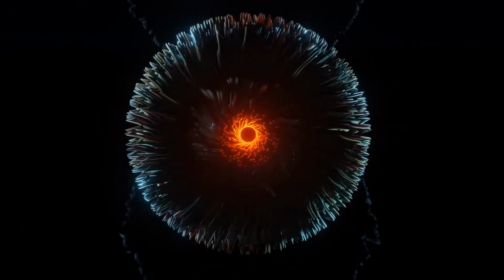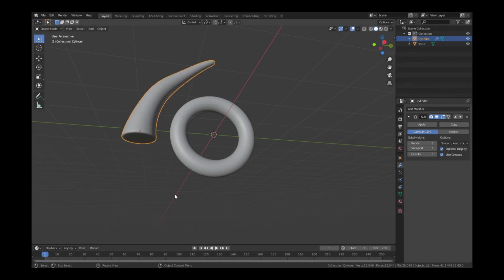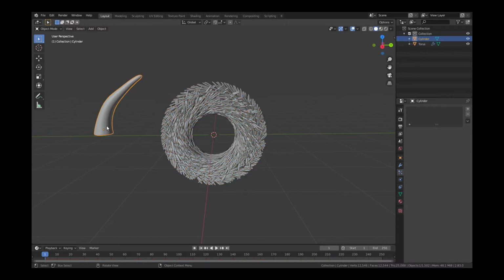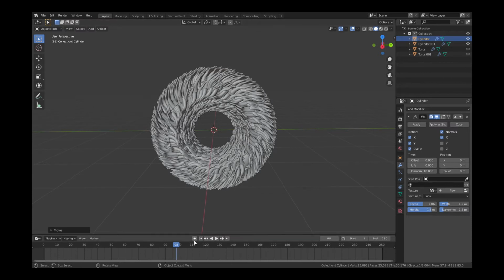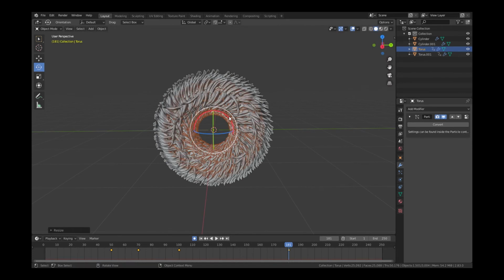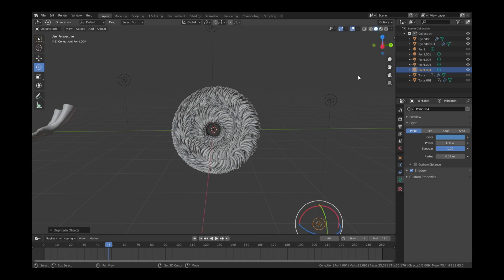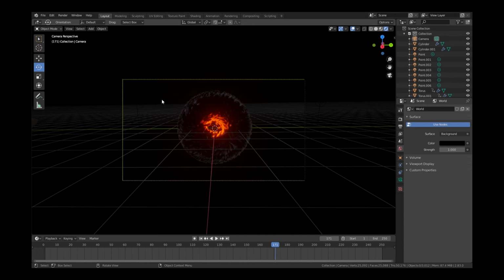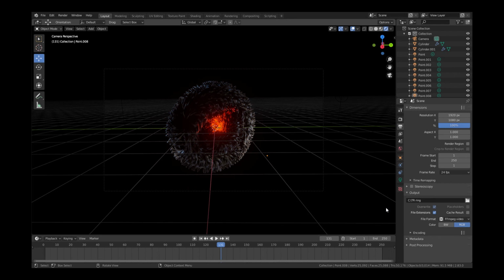Alien Ring. A blender animation Tutorial.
I have used blender 2.83 for this tutorial.